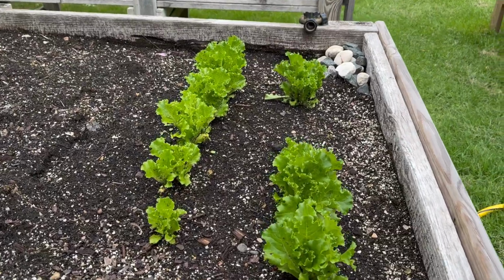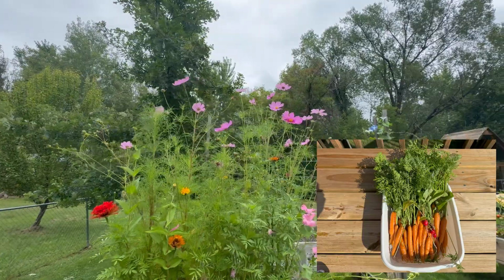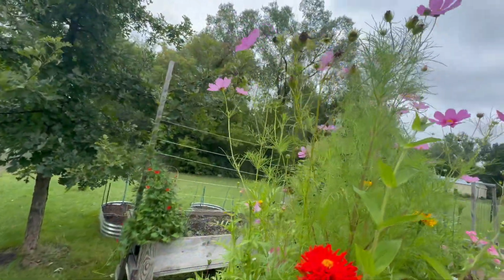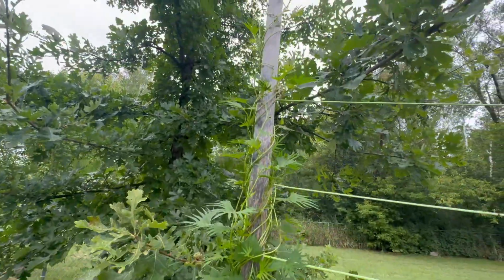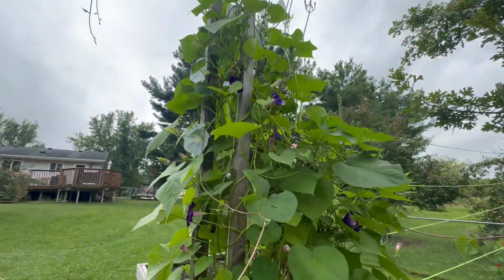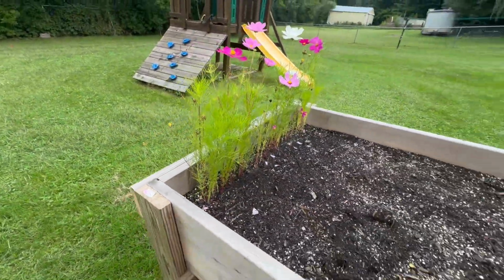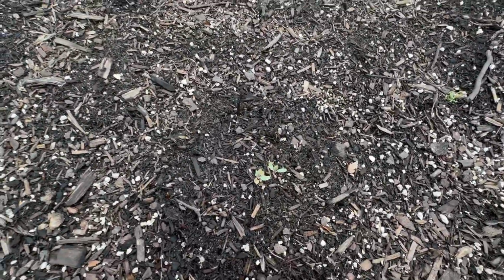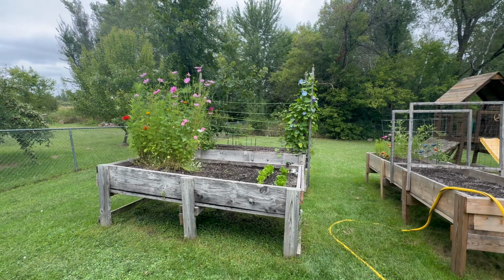QUICK GARDEN TOUR CARROT RESULTS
Quick garden tour; pulled the carrots and received a small harvest but I'm so thankful of anything that I do get.